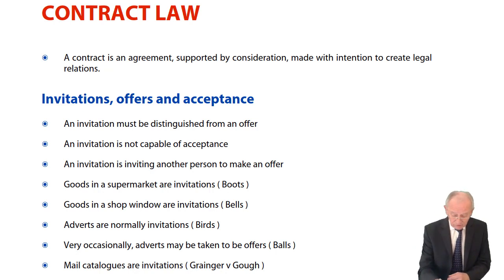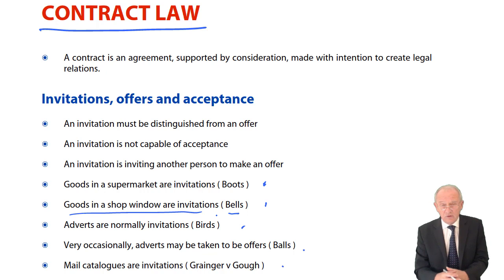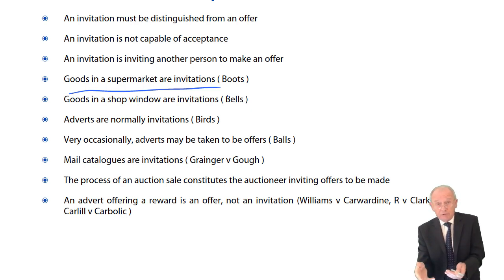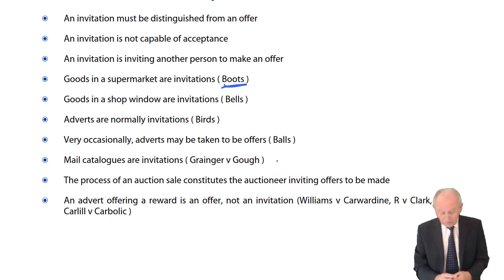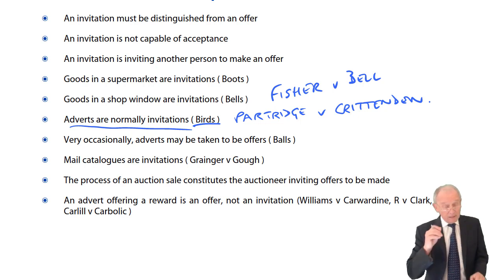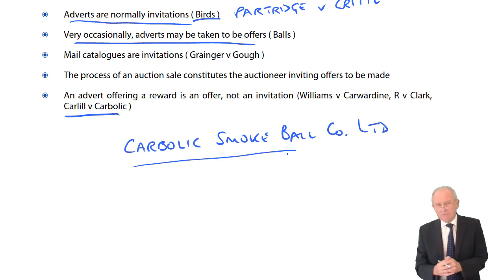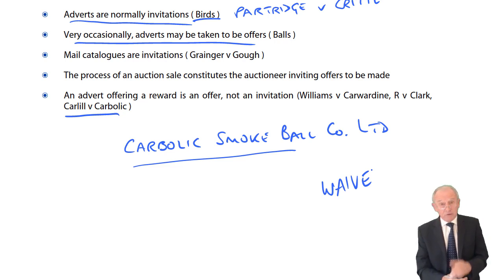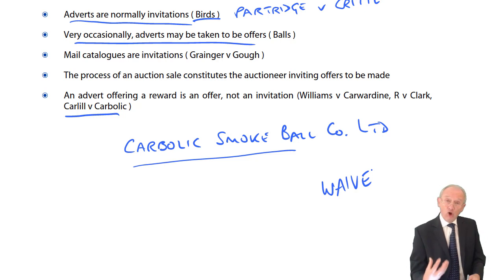Invitations, offers and acceptance - ACCA Corporate and Business Law (LW) (ENG)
Free lectures for the  ACCA Corporate and Business Law (LW) (ENG)

Please go to opentuition to post questions to ACCA LW Tutor, we do not provide support on youtube.